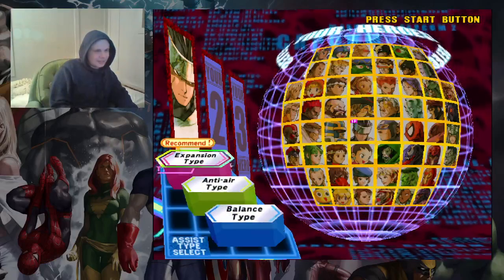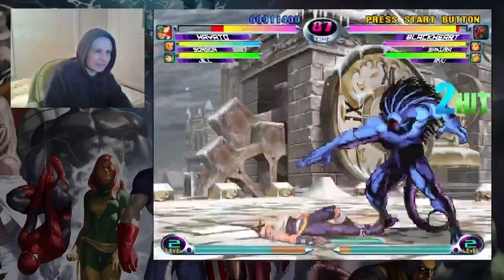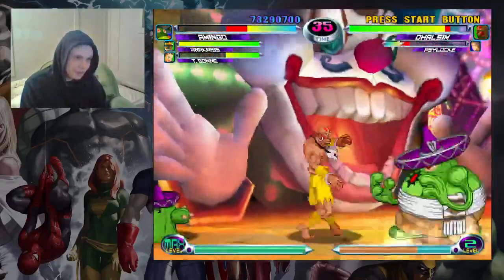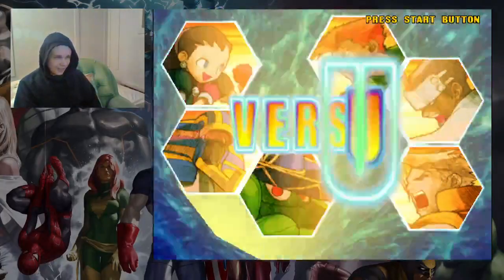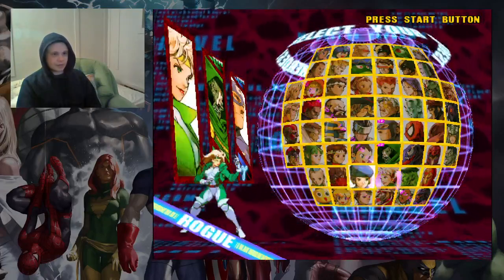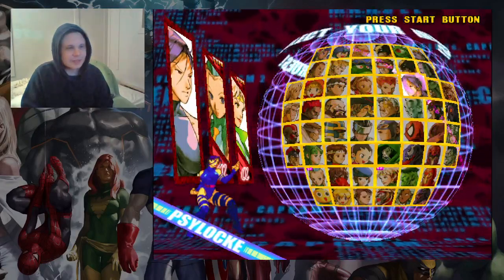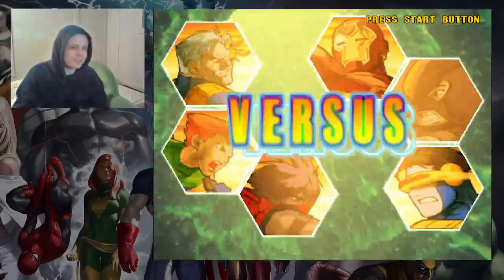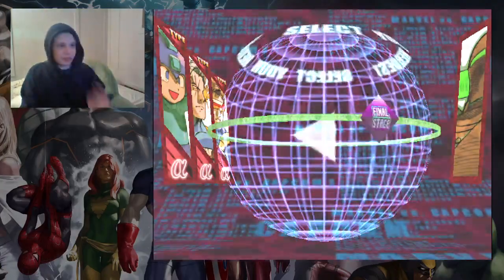Marvel vs. Capcom 2 Full Playthrough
From my Marvel Marathon Month stream on Twitch. As much as I love this game, the AI is extremely aggressive in this game. The AI in this game plays the most human-like of any other game before, using hyper combos liberally, and spamming assist attacks when it knows it has an overpowered assist. I still love this game however, despite how rage inducing it is. If you'd like to interact with me live when I play these games, be sure to follow me on Twitch so you can be notified of when I go live, and you can chat with me while I play.